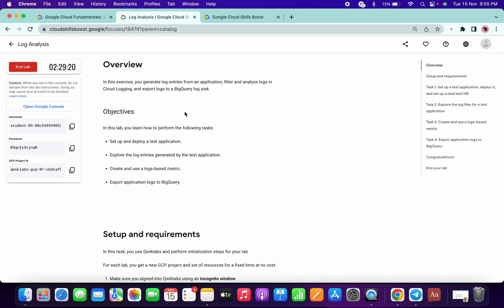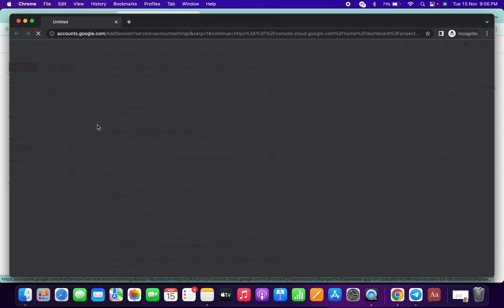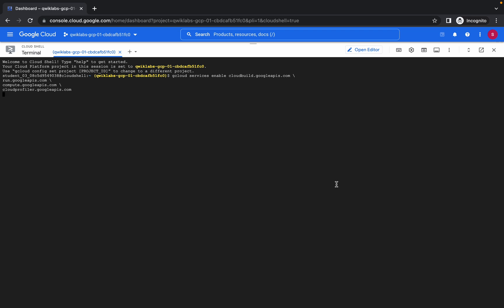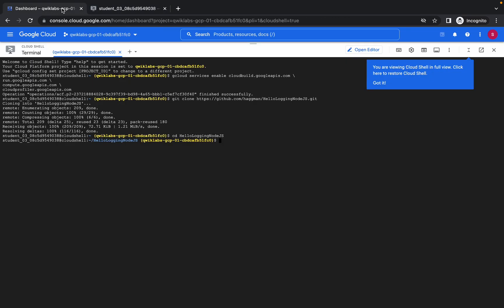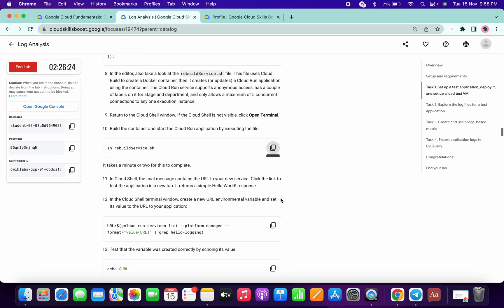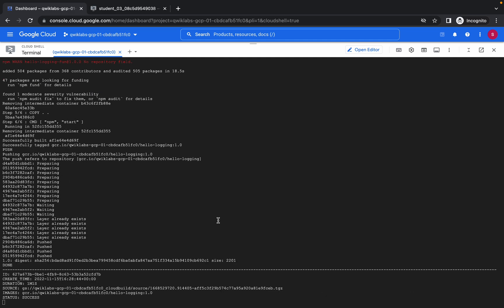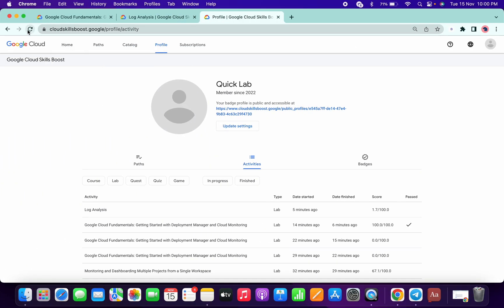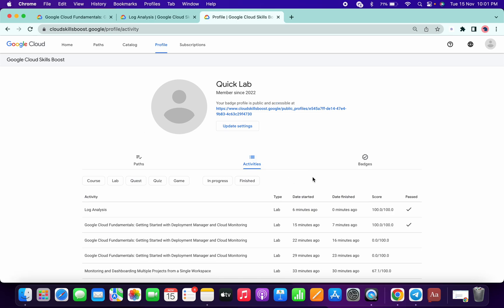Log Analysis || qwiklabs || coursera || [With Explanation🗣️]